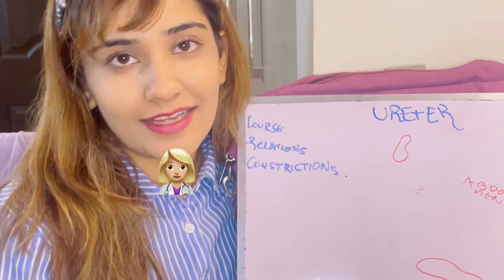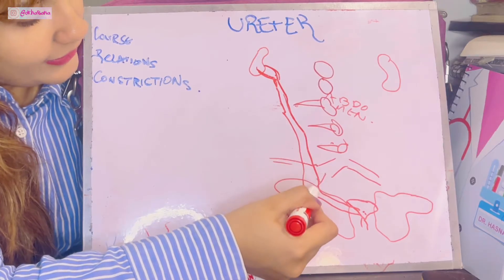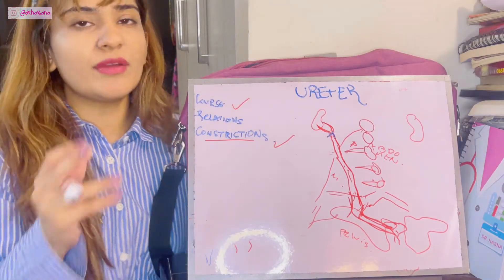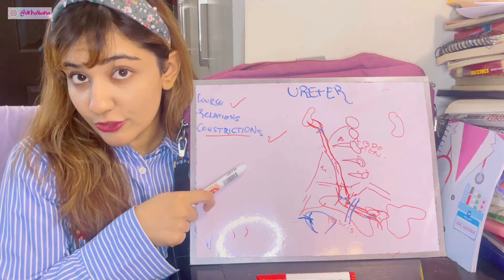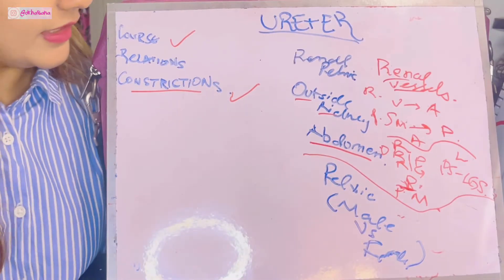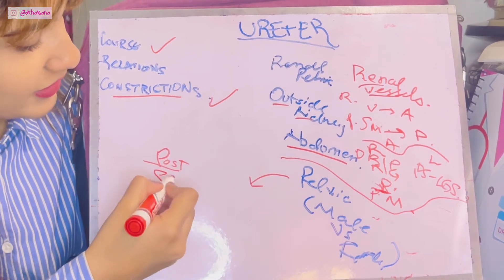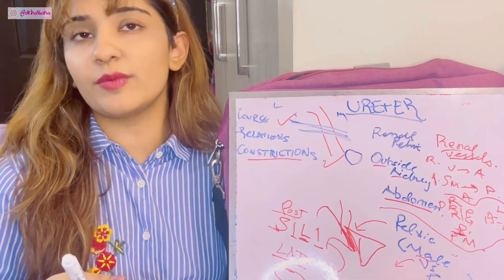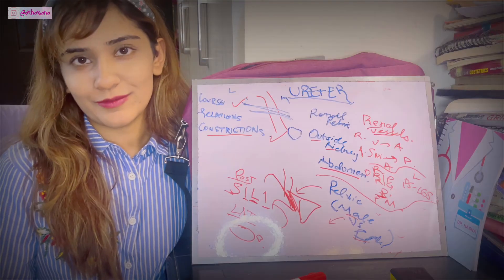Ureter anatomy BEST MNEMONICS to learn in no time | Relations made Easy for Exam | 3D learning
Ureters have never been easier

Hey guys i help make anatomy super easy, i research different sources and combine them together to deliver the concepts in the simplest possible way.

I am also waiting for your comments down below  on what you think, have I helped? 😃 thank you for all the love 💜

Anatomy
Ureter anatomy
Ureter
Kidney
Pelvis anatomy
Pelvis
Bone anatomy
Abdomen
Abdomen pelvis
3d anatomy
Learning anatomy
Dr hasna
Easy anatomy
Anatomy made easy
Aorta
Heart anatomy
Heart ospe